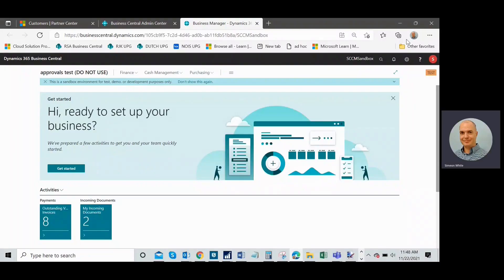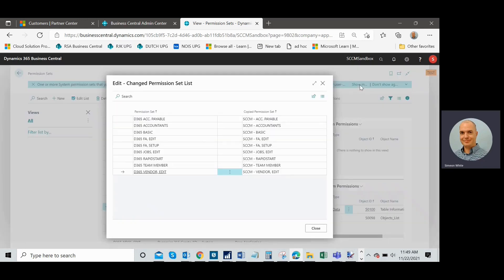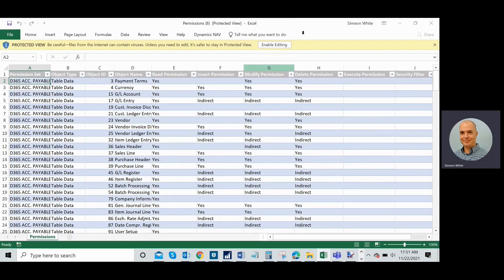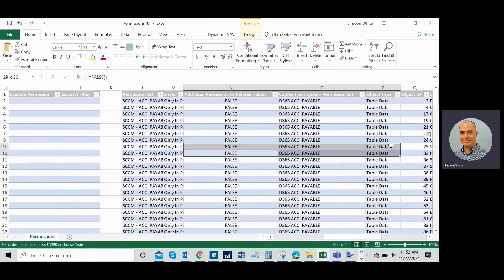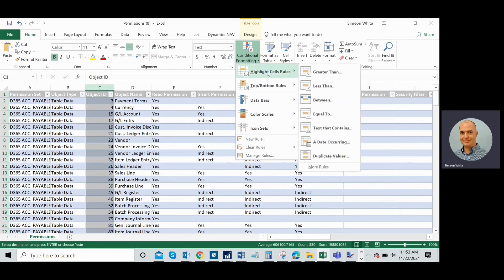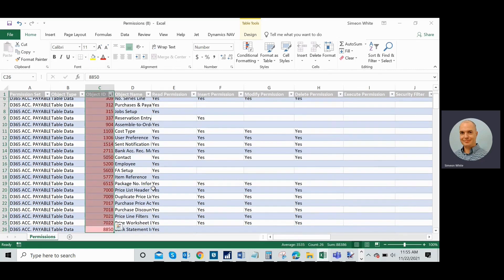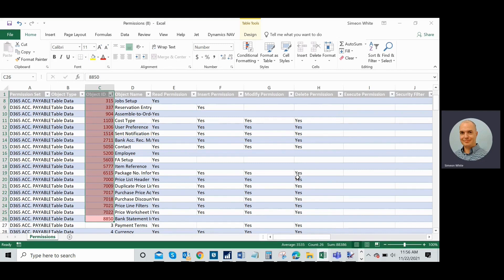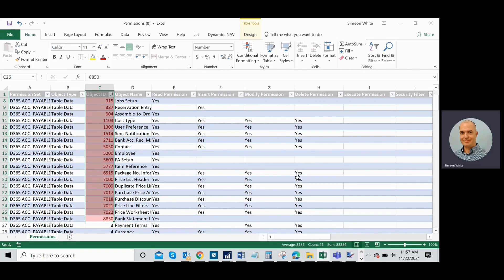Mastering Business Central Permissions: Best Practices & Tips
Welcome to our comprehensive guide on Business Central Permissions! If you're looking to take control of your Microsoft Dynamics 365 Business Central permissions, you've come to the right place. In this video, we'll walk you through everything you need to know about managing permissions effectively within Business Central.

By the end of this video, you'll have a solid understanding of how to manage Business Central Permissions efficiently, reducing security risks and ensuring the right people have the right access.

Got questions or need further clarification? Drop them in the comments section below, and we'll be happy to assist you.